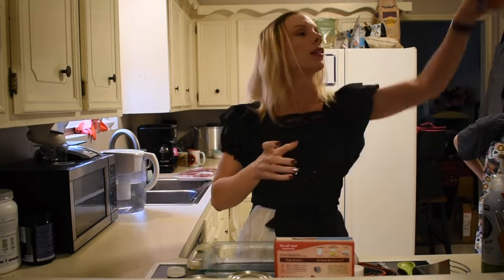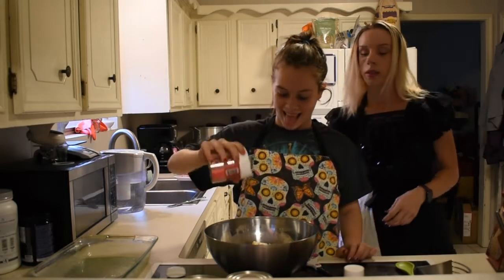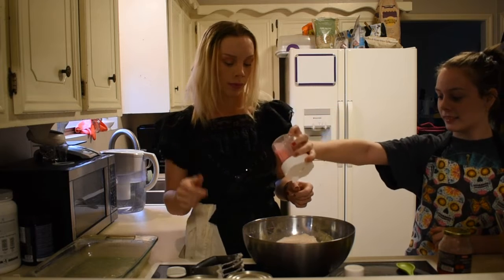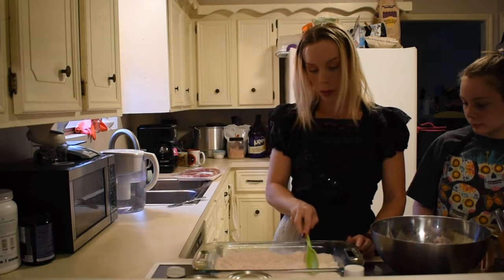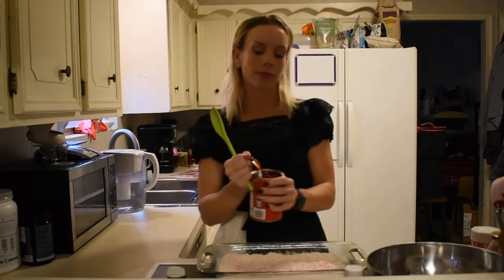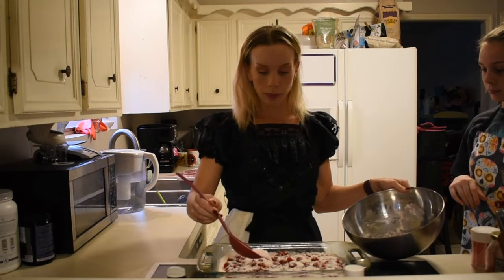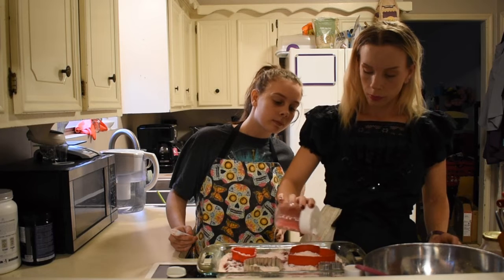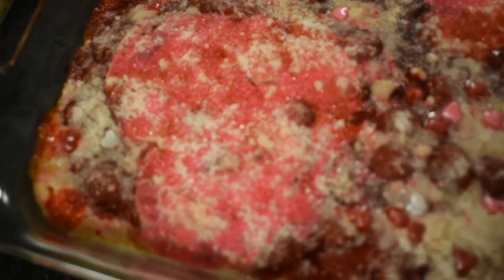Sweet Saturday: Valentines Day Edition! |Baking Video|Sahm life|Baking Motivation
Hey Friends! I wanted to share with you our favorite treat! This is a recipie that I got from my mother in law. She made it when my husband was growing up and it's one of his favorite deserts, my kids have come to love it as well! It's super easy to make! We made it a little fancy for Valentines Day. I hope that you enjoy the video!

"Fruit Bars" as husband calls them, "Pikes" as the minions and I call them.
1 cake mix, any flavor
Pie filling, any flavor. I use two cans for cherry, 1 for most other flavors
1/2-1 stick of butter. depending on your preference